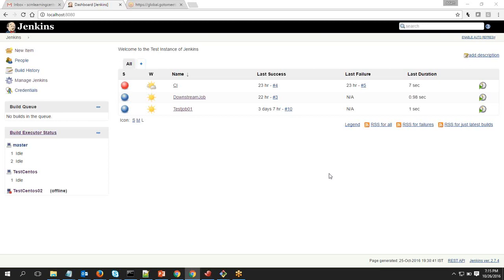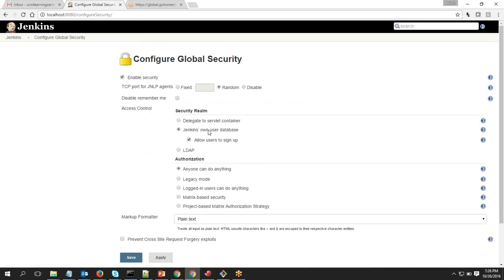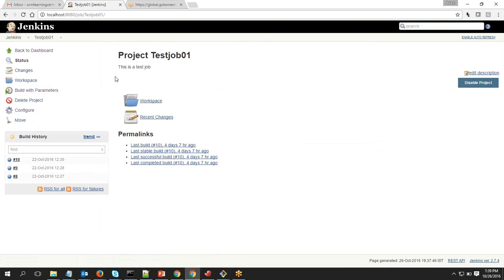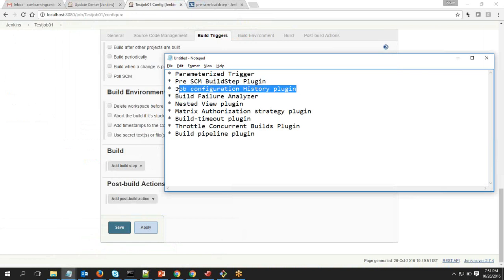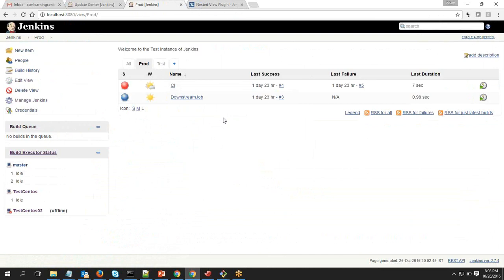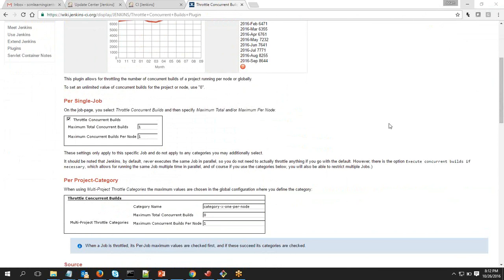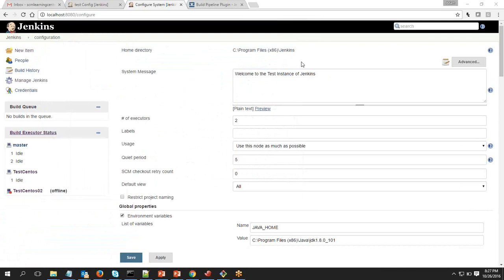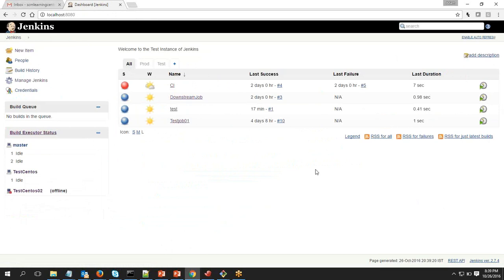Jenkins Part 6